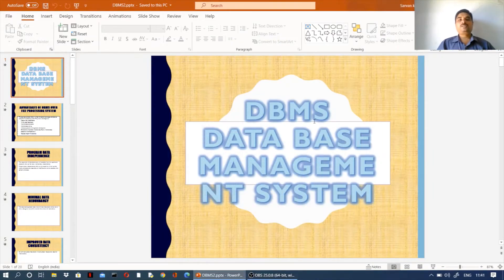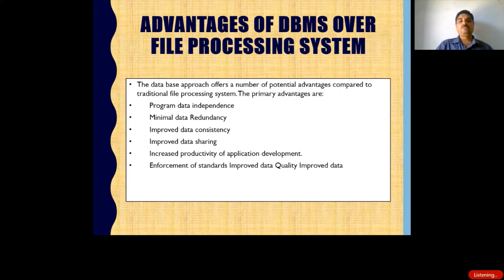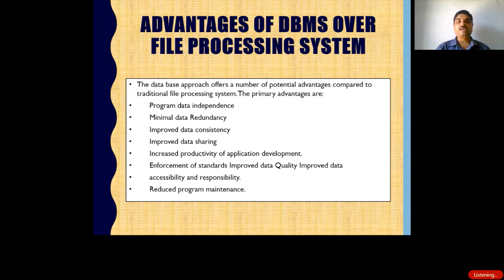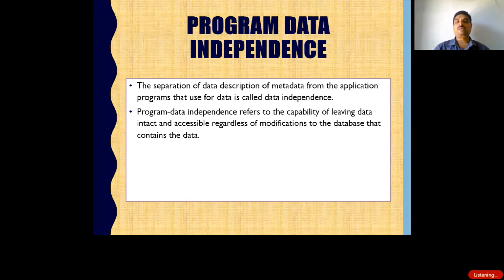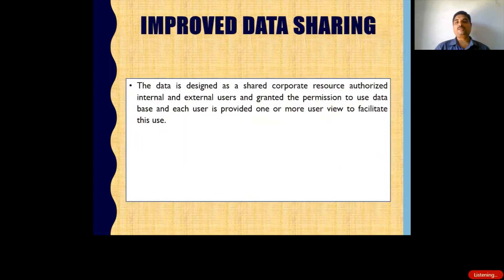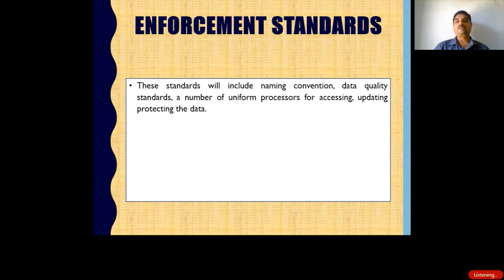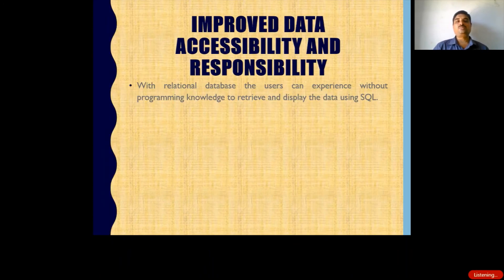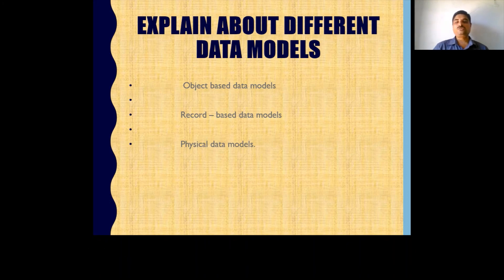ADVANTAGES OF DBMS OVER FILE PROCESSING SYSTEM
DISCUSS ABOUT ADVANTAGES OF DBMS AND DIS ADVANTAGES OF FPS